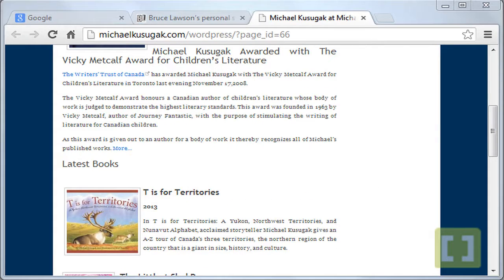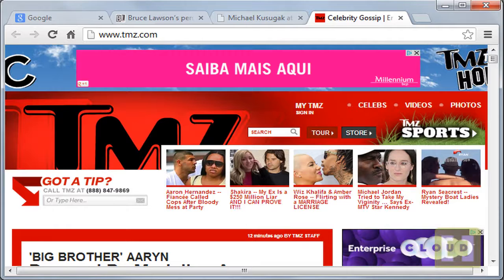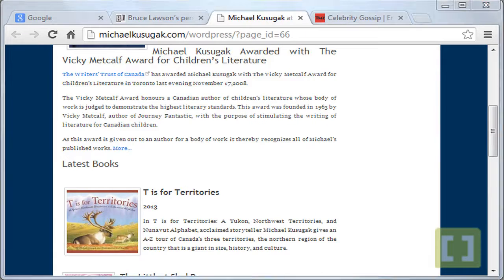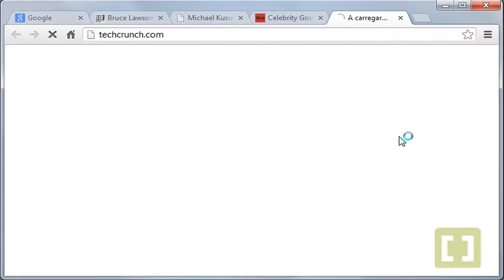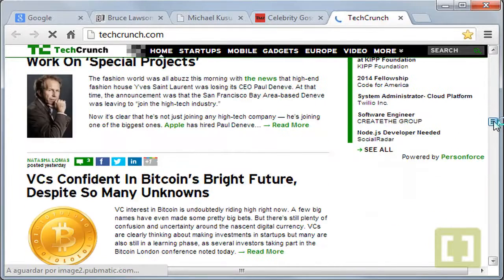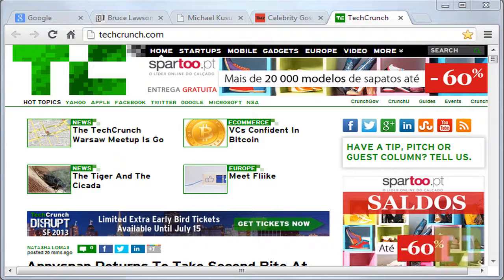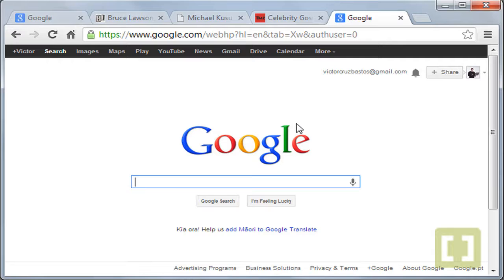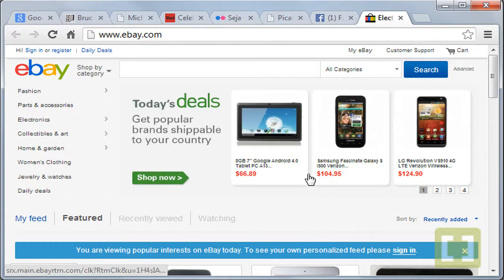030 Different Types of Websites